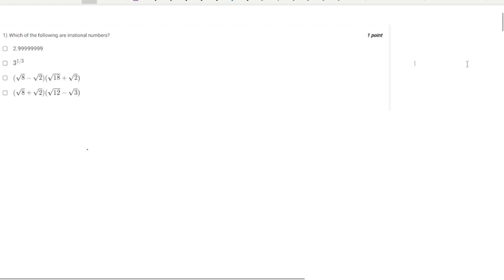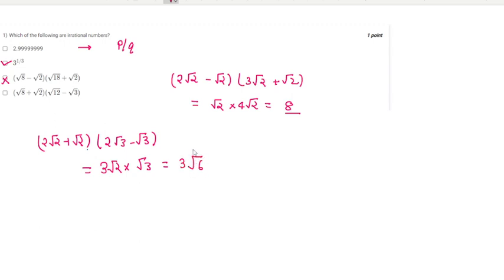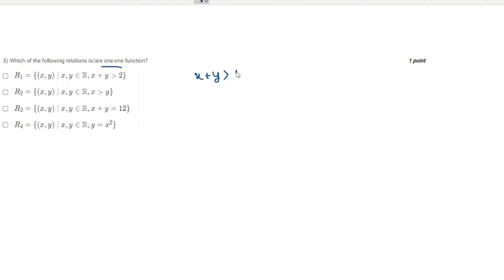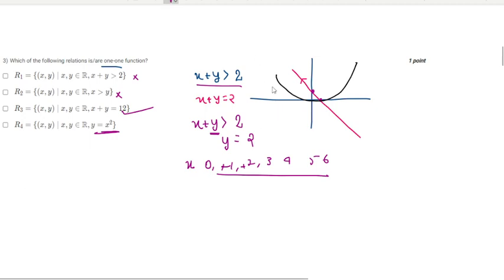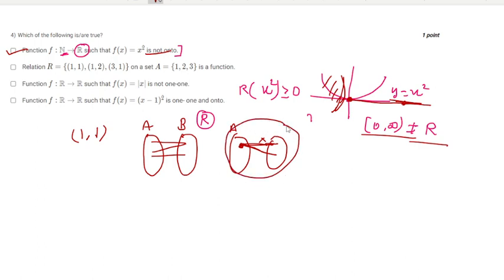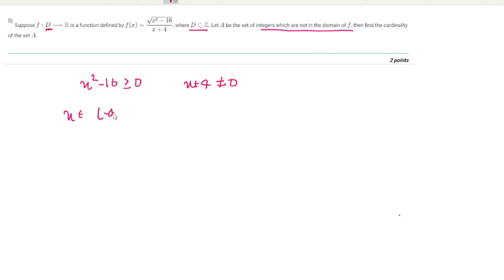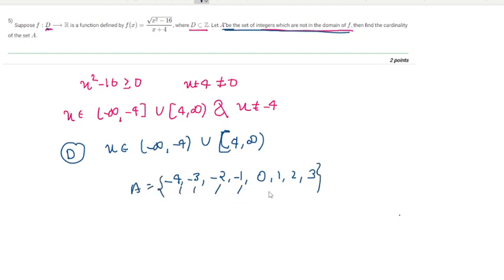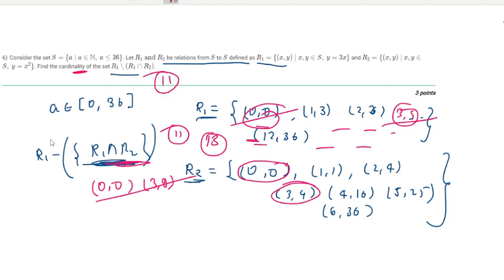IIT Madras Bsc Online Degree Maths Graded assignment week 1 Answers | Solution | Part -1| Set-1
○ Coordinate Geometry Book-
○ Algebra Book-
○ Calculus Book-
○ Play with Graph Book-

○ Introductory Statistics,by Neil Weiss (Author)-
○ Computational Thinking: by G Venkatesh, Madhavan Mukund -

○ English-1 Books.

○ Logitech HD Webcam-
○ Logitech Wireless Keyboard and Mouse Combo-
○ Sony Earphone-

IIT Madras Bsc Online Degree Maths Graded assignment week 1 Answers | Solution  | Part -1.